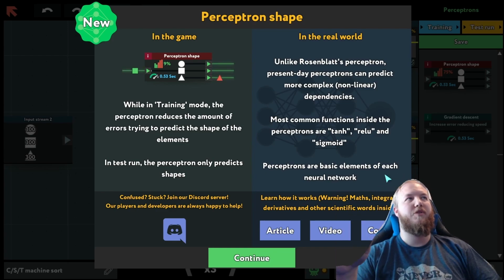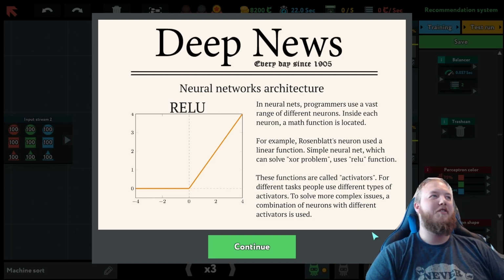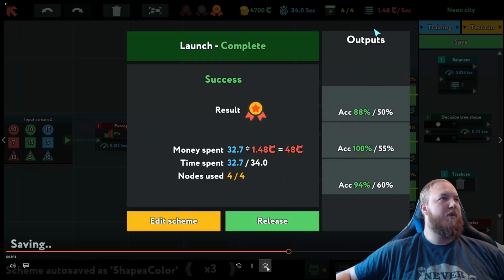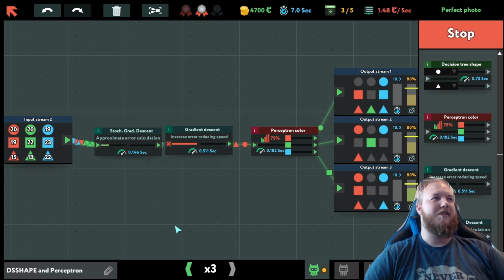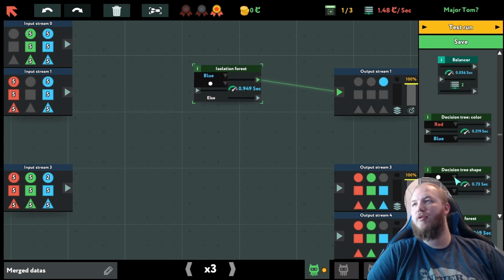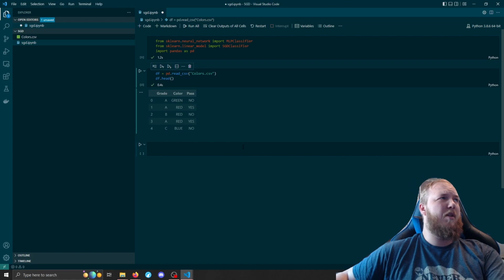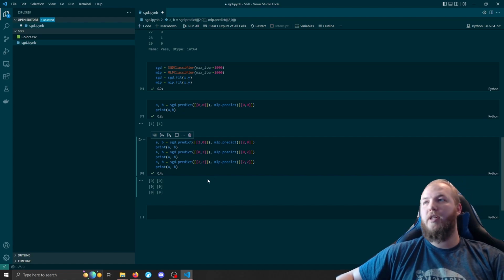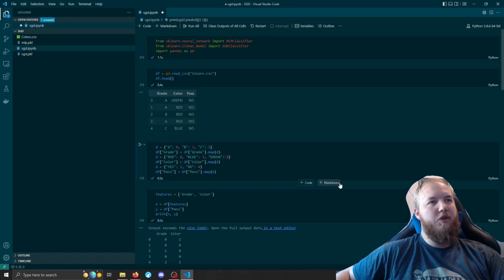How to make a model that uses Stochastic Gradient Descent in Python (while True: learn() part 5)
Fifth installment in the Play then Program series for while True: learn()!
We start out going in the game to find out when to use MLPs with gradient descent vs stochastic gradient descent in the real world, then we make a couple in real life and watch them run.